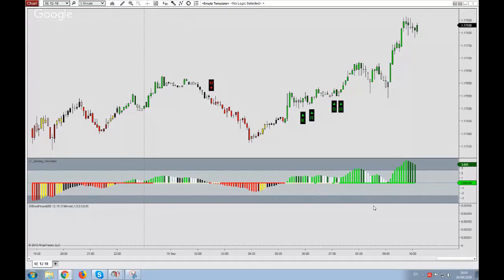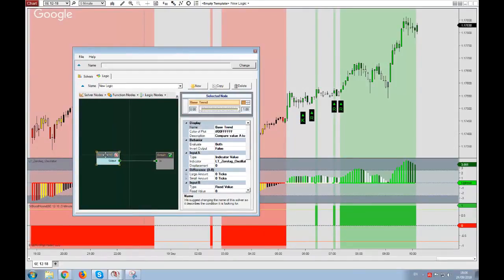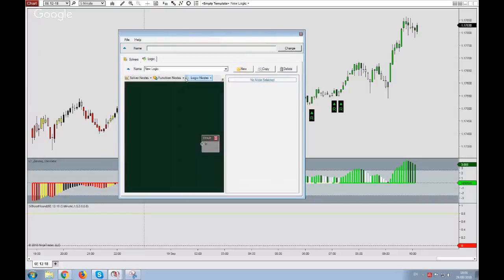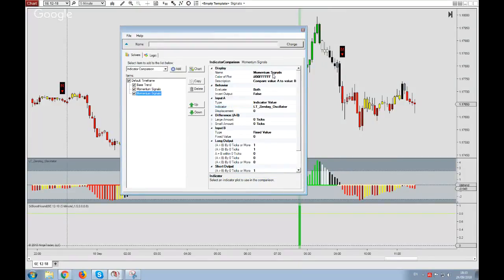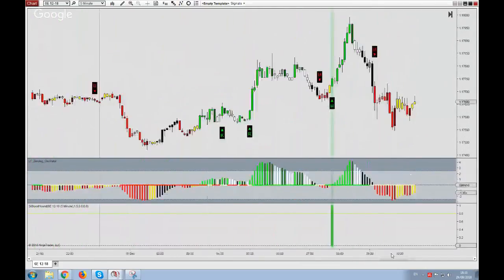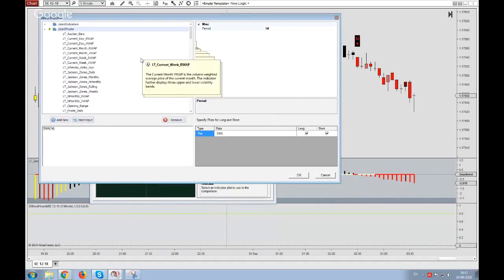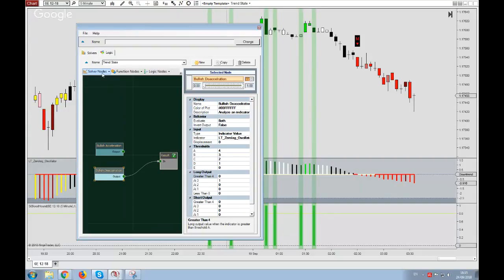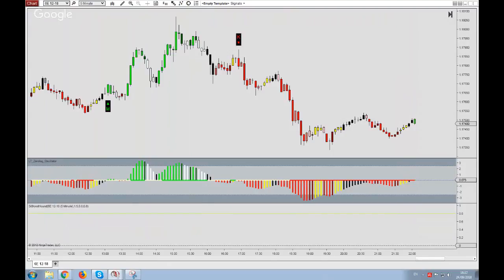Bloodhound Tutorial: Zerolag Oscillator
In this tutorial we show how to call a few of the dataseries contained in The Zerolag Oscillator. Specifically we look at how to call the Base Trend, Momentum / Retracement Signals and the Trend State, identifying the various histogram bars.